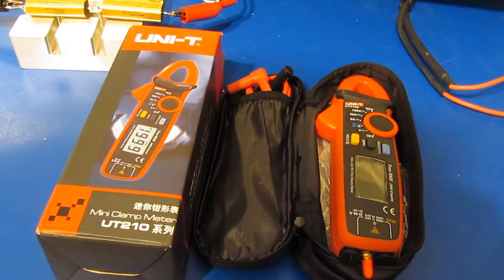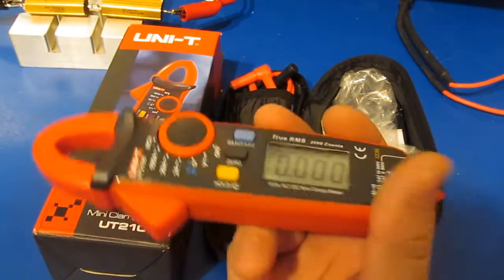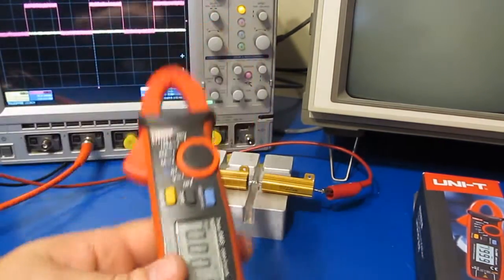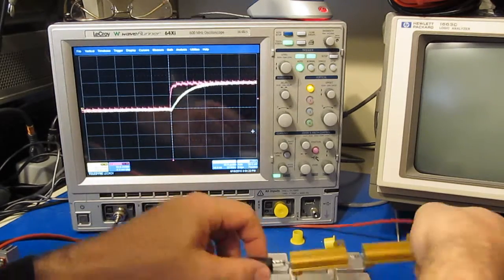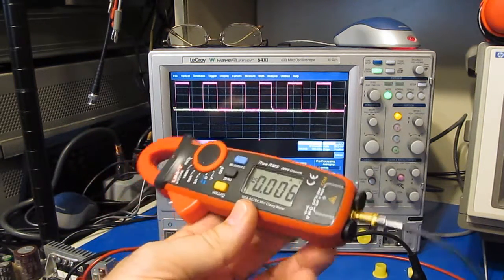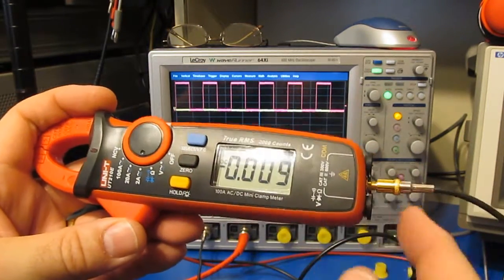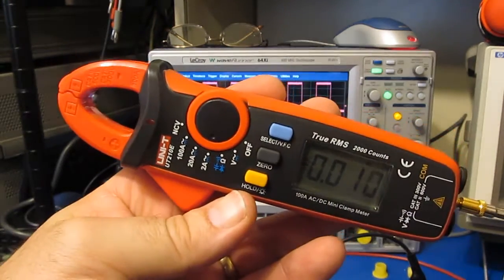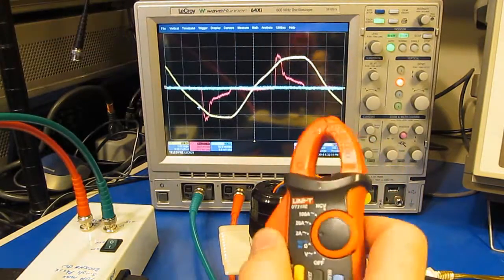Modified UNI-T UT210E AC/DC current clamp with analog output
In this video I describe and show the end results after adding an analog output to the UT210E clamp.  The analog output is intended to provide a means to monitor the current waveform with an oscilloscope.